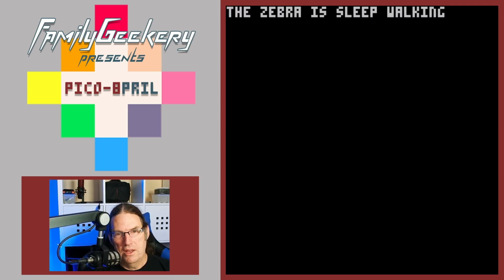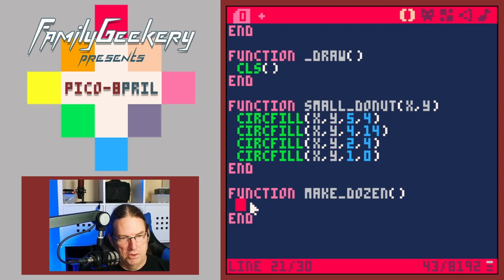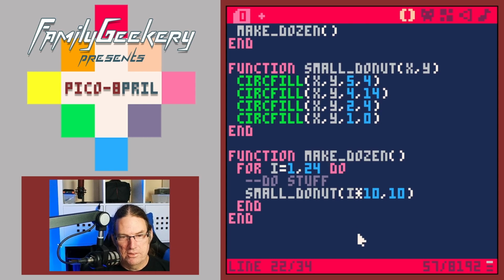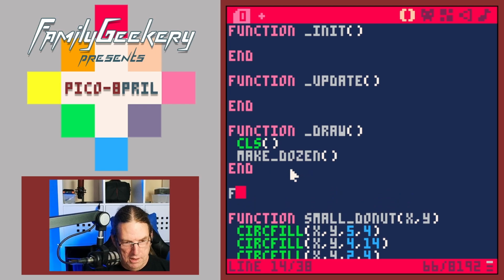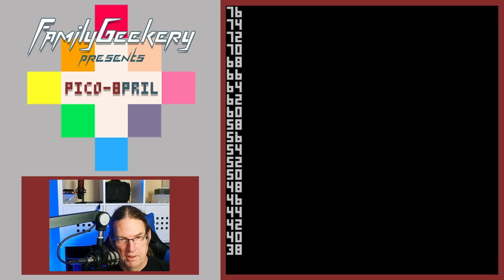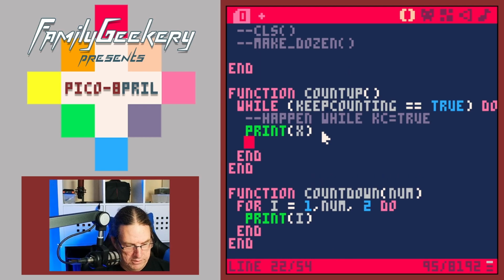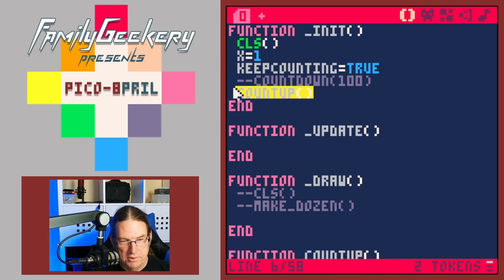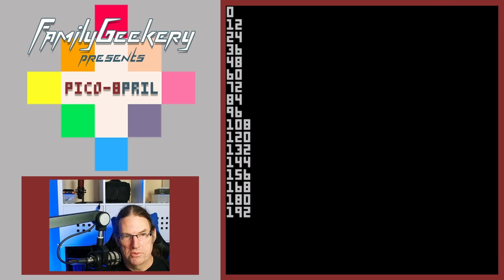Pico-8pril Episode 7: Loops!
Welcome to Pico-8pril!  All month we will be hosting tutorials on learning how to code and basic game design by using Pico-8.  Join us every Monday and Friday!  This episode will will cover the important concept of Loops and Looping!